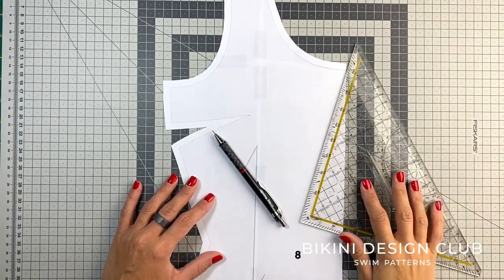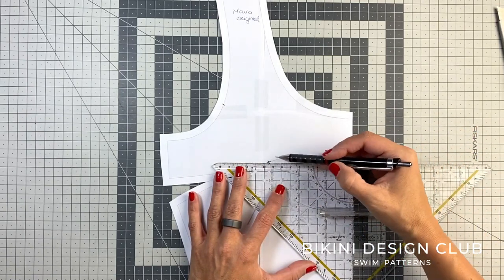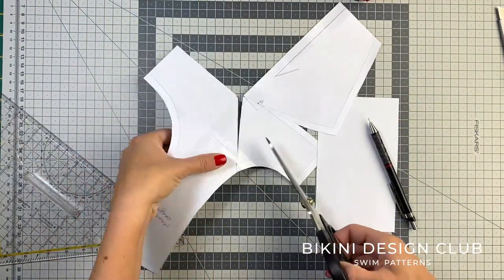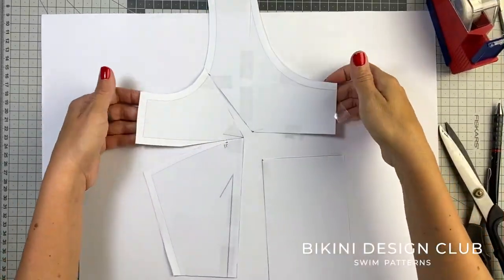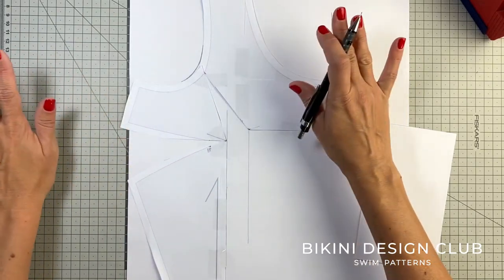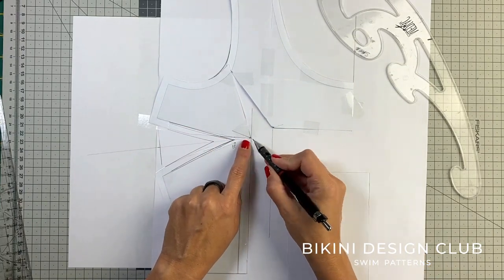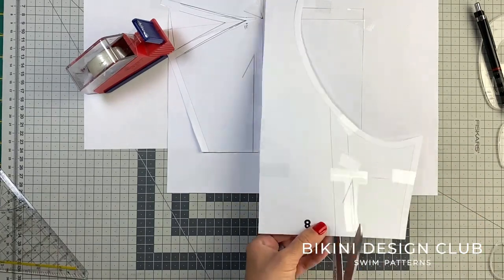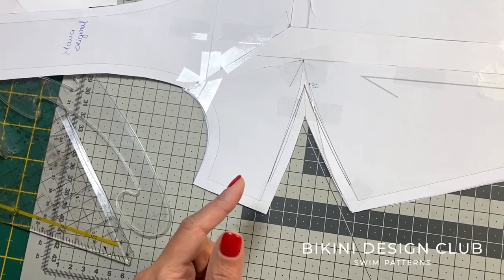Ad 𝗱𝗮𝗿𝘁 𝗳𝘂𝗹𝗻𝗲𝘀𝘀 on a Swim pattern * Bust adjustment* Bikini Design Club - DIY Bikini patterns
In this video we demonstrate how to ad dart fulness on Swimsuit pattern Maria.